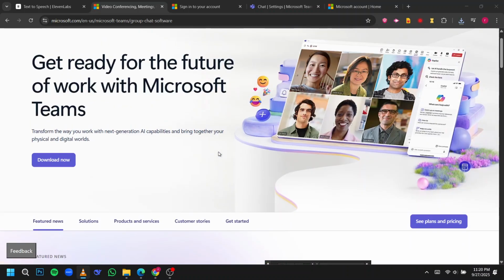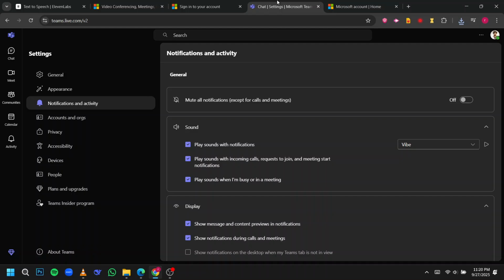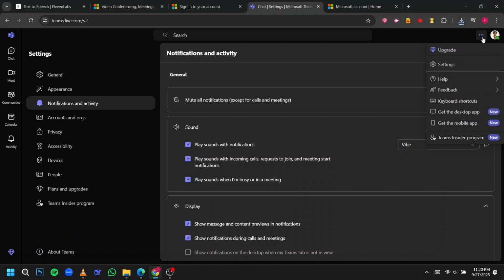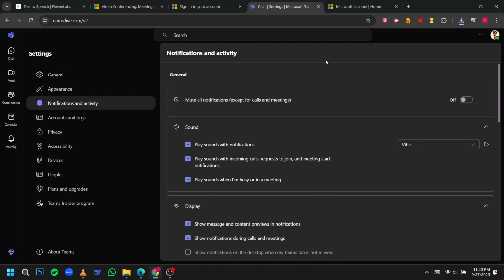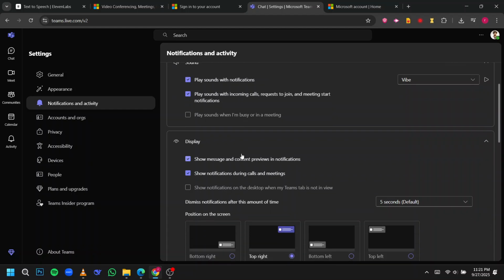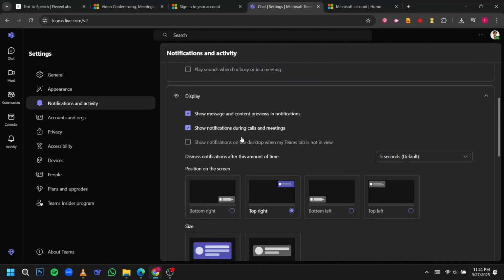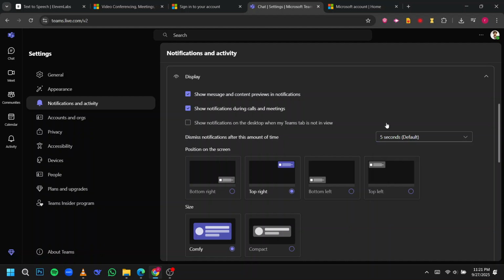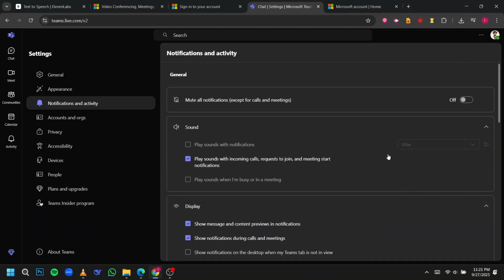How to Turn Off Microsoft Teams Notifications During Your Holiday - 2025 (Quick and Simple)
How to Turn Off Microsoft Teams Notifications During Your Holiday
In this video, How to Turn Off Microsoft Teams Notifications During Your Holiday, you will learn the simple steps to mute Teams alerts so you can enjoy your vacation without work distractions. This tutorial shows you how to disable Microsoft Teams notifications, set quiet hours, and manage do not disturb mode on your laptop or mobile, making sure you get a peaceful break.